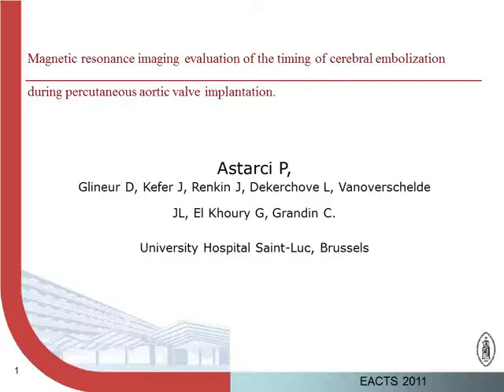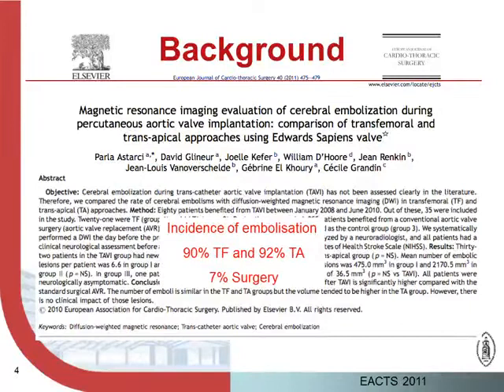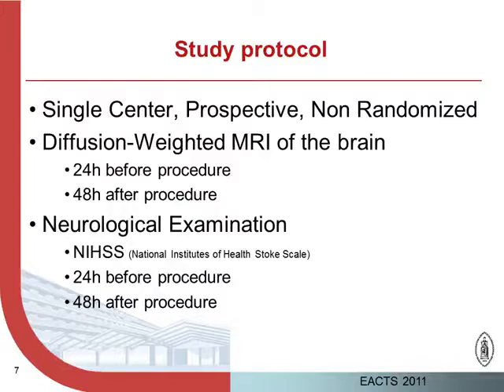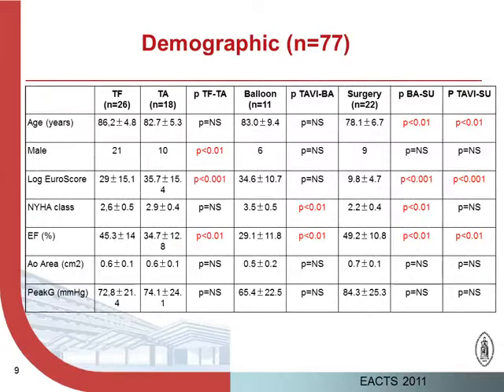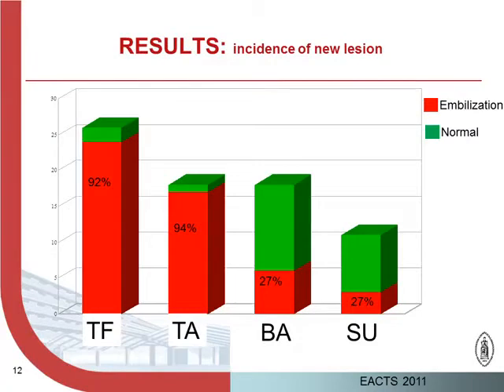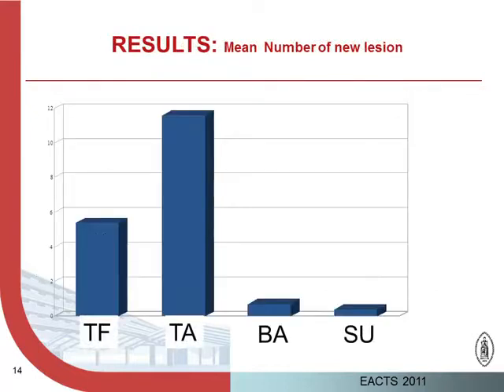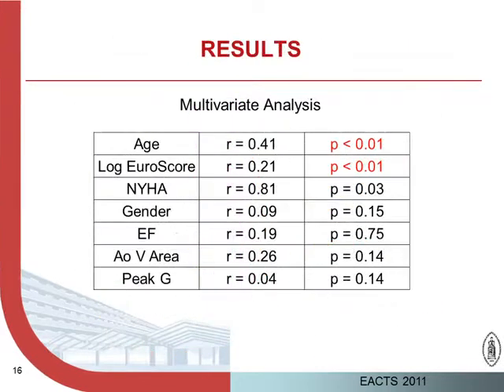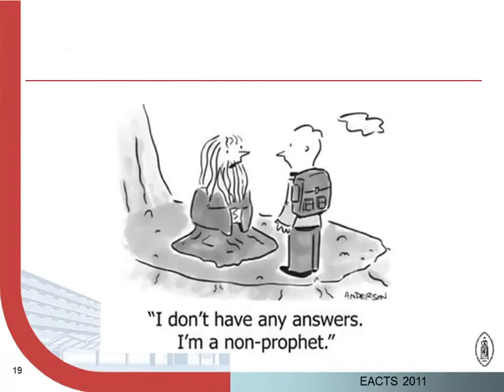MRI EVALUATION OF THE TIMING OF CEREBRAL EMBOLISATION DURING TAVI